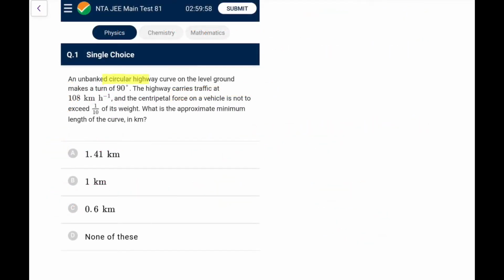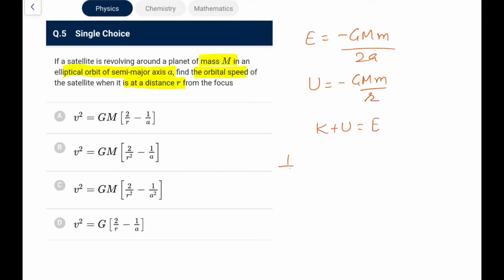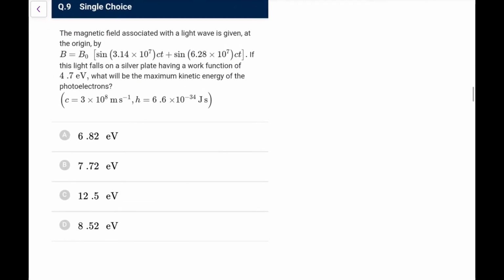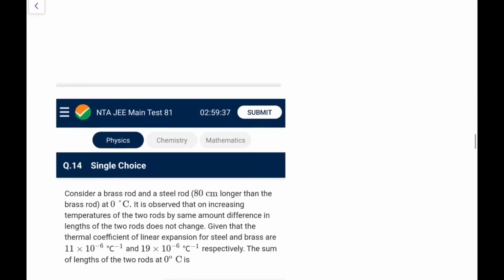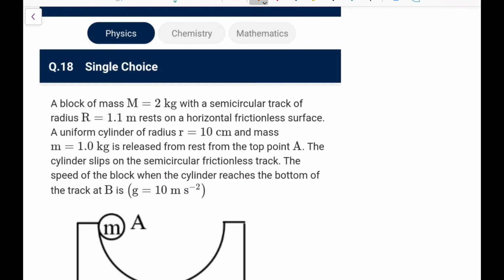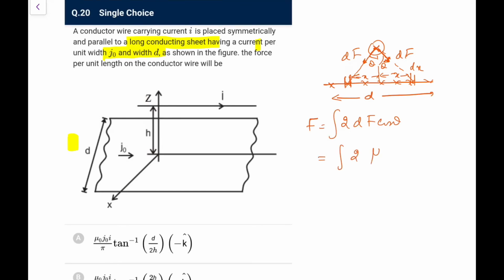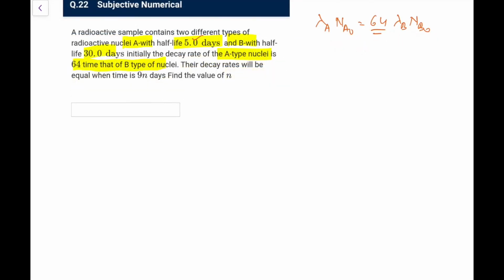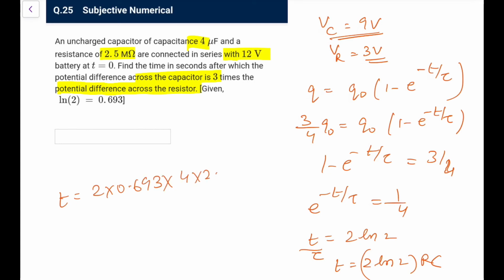Physics Solutions NTA ABHYAS JEE Main Test 81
Paper is slightly tough and lengthy.